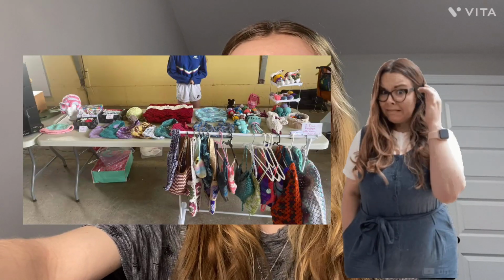Market tips and tricks | How to sell crochet amigurumi at markets and craft fairs